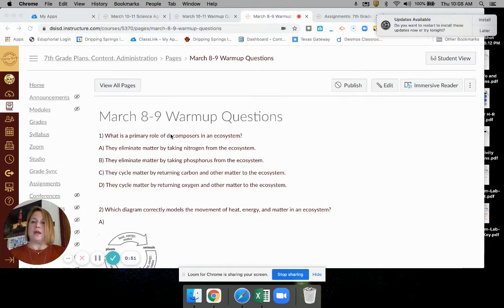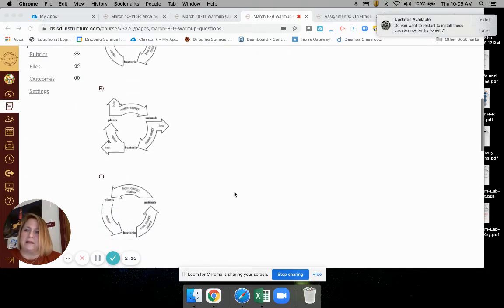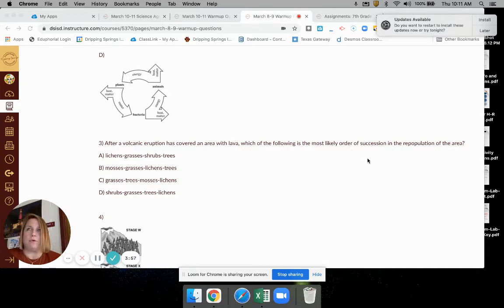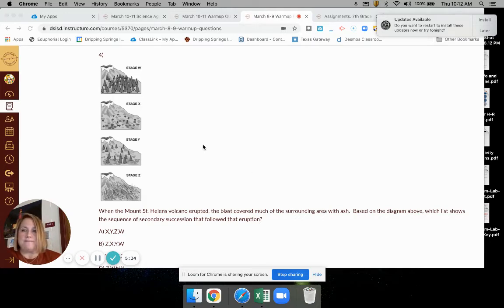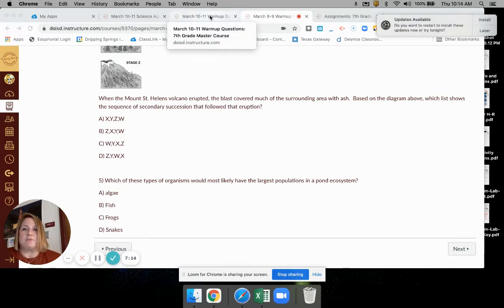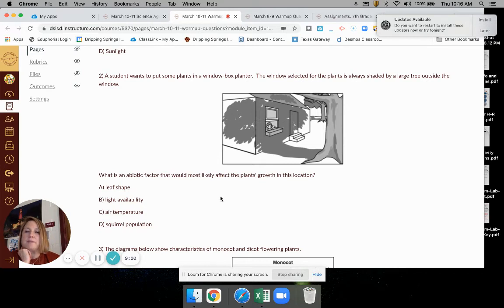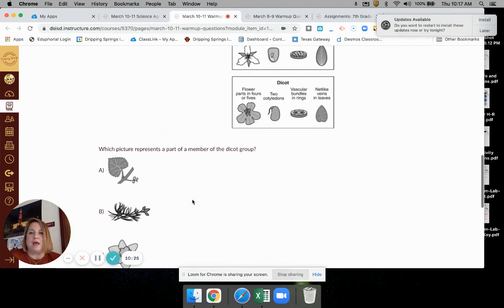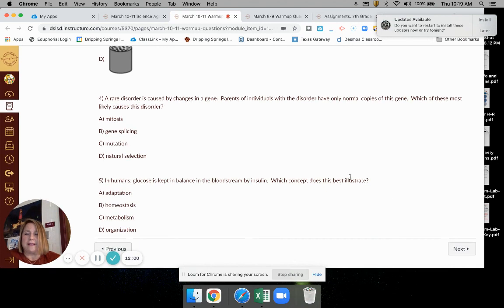March 8-12 Warmup Question Explanation